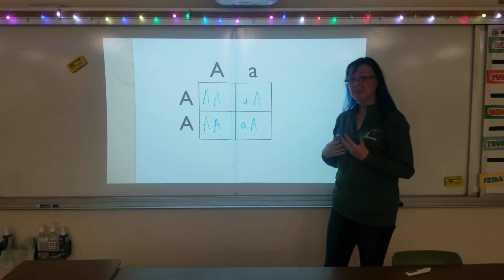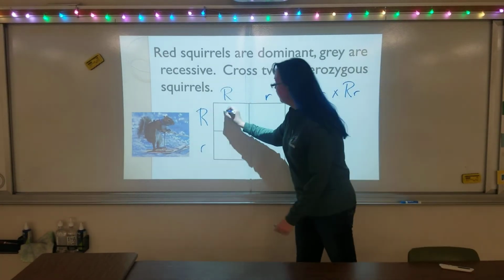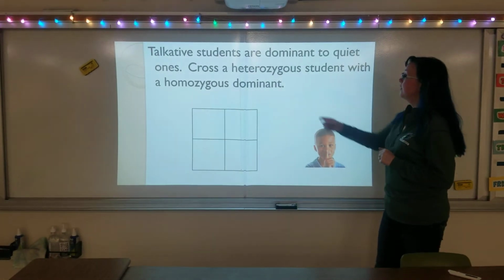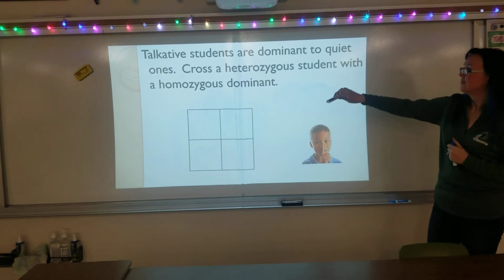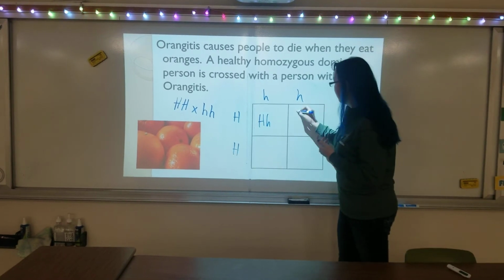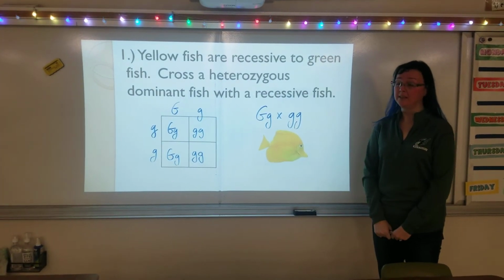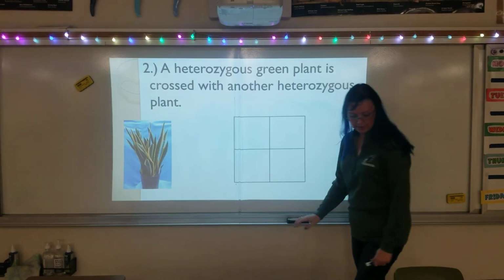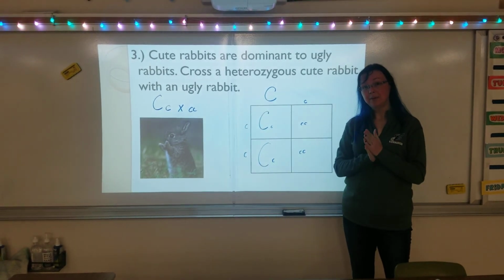Punnett Square Practice